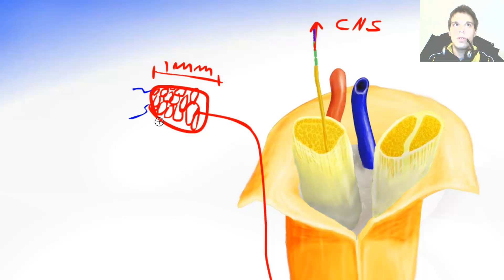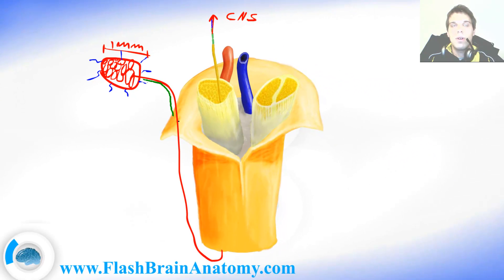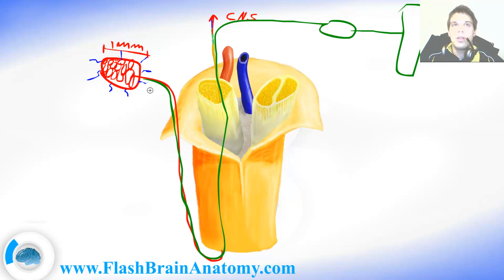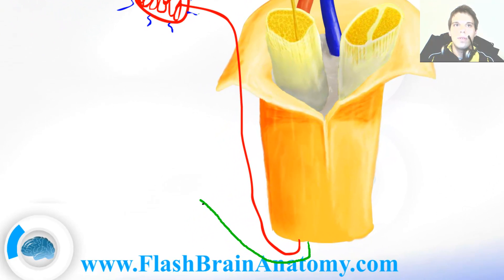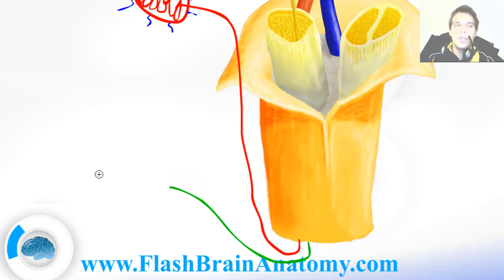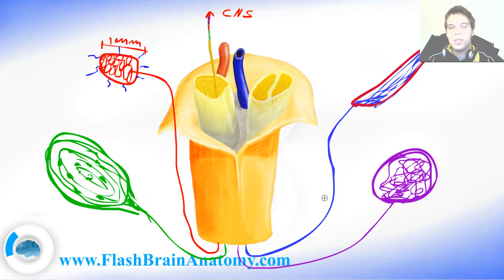The Sensory Receptors Of Skin